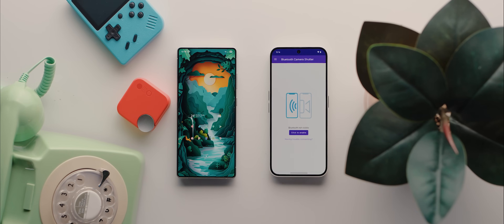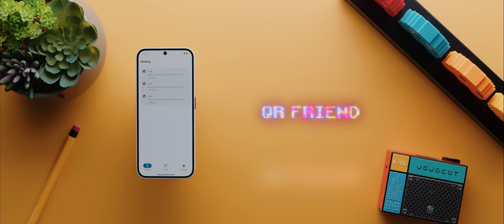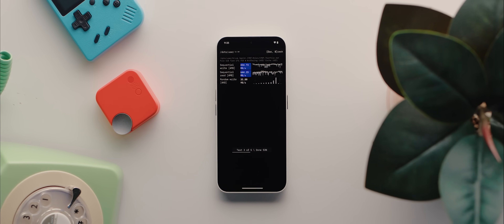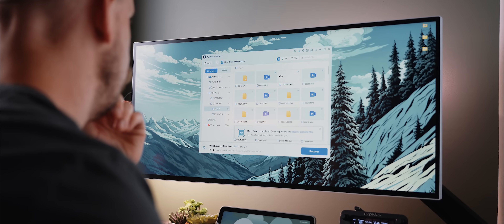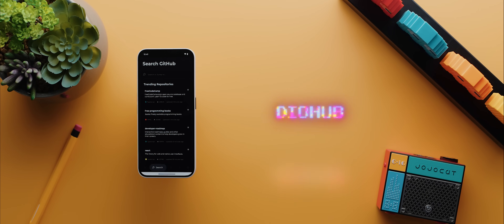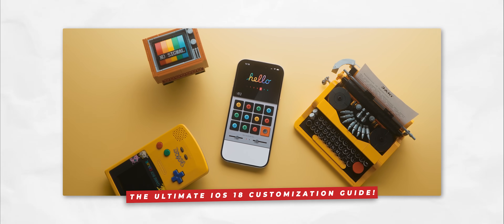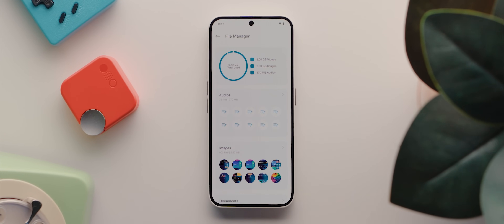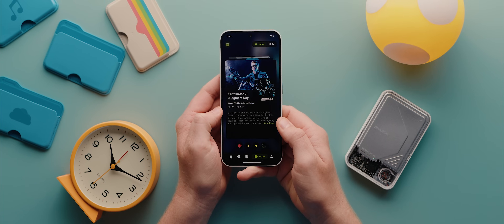Top Android Apps! (February 2025) // THE SERIES Finale!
Try the Best Data Recovery Tool to Recover All Your Lost Files

Time-stamps:
00:00 - Evap Mail
00:36 - Bluetooth Camera Shutter
01:08 - PixelShot
01:48 - QR Friend
02:30 - CPDT Benchmark
03:53 - Syncthing Fork
04:46 - DioHub
05:15 - Appo Reborn KWGT
06:07 - Express Cleaner
06:54 - Cineswipe
07:46 - Final Thoughts